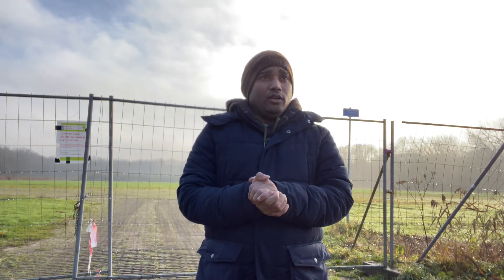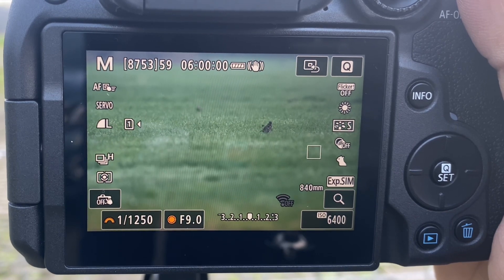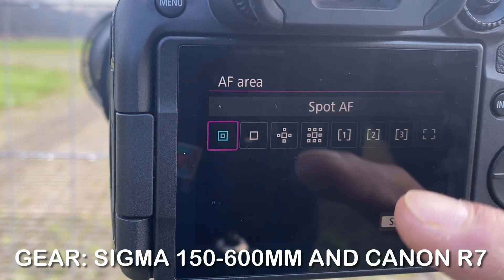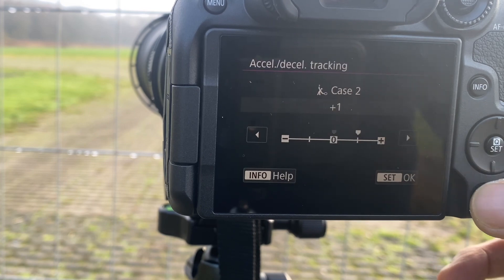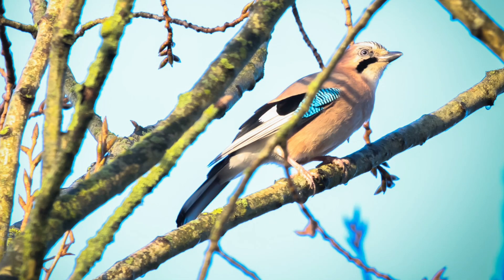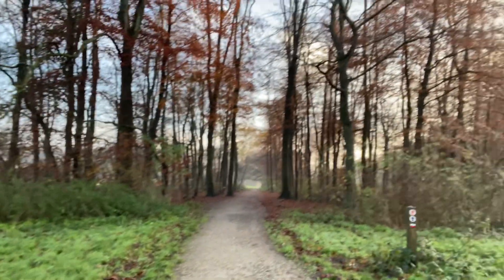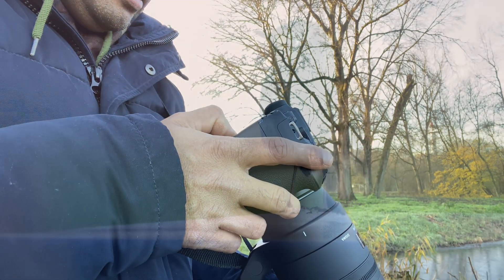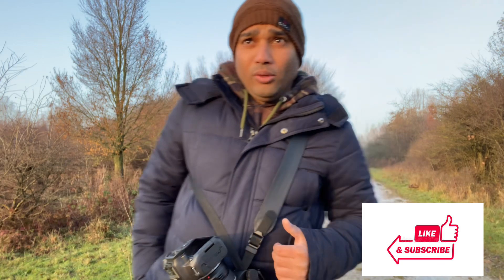CanonR7 & Sigma150-600mm(C)Bird photography fieldtest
We are going on a tour today to do some bird photography after the dense Fog today morning got a bit of sunshine also we will discuss little bit of the Autofocus Settings and different AF cases as i set it up.